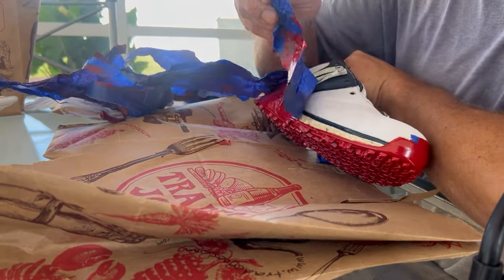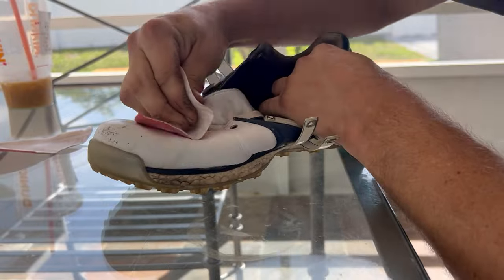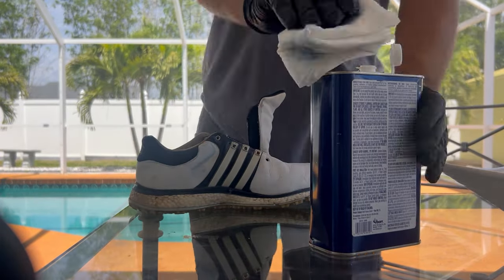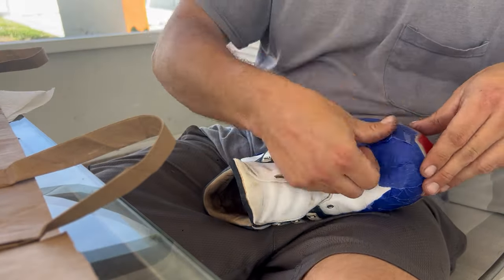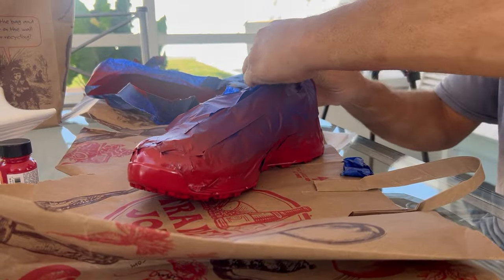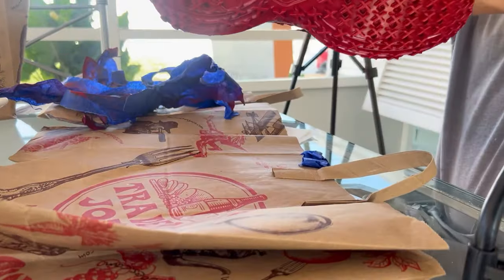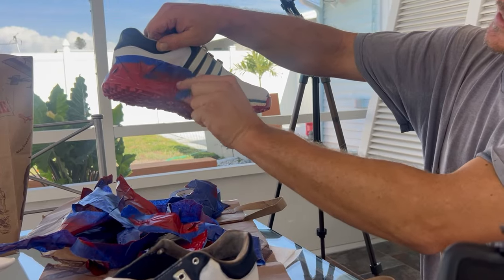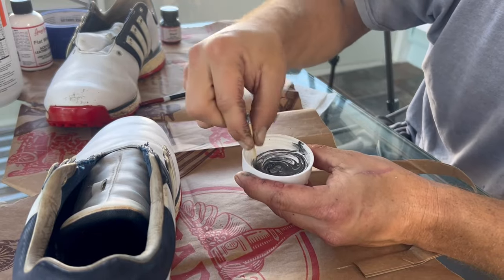Making Red Bottom Golf Shoes!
Cool or no?